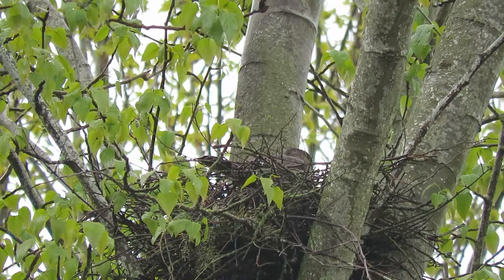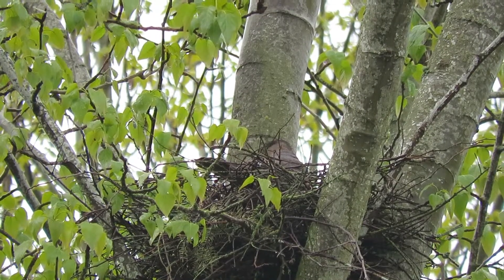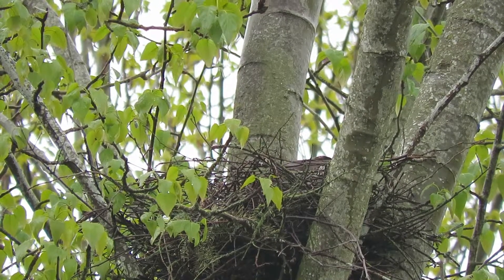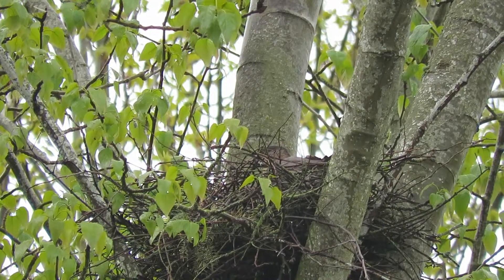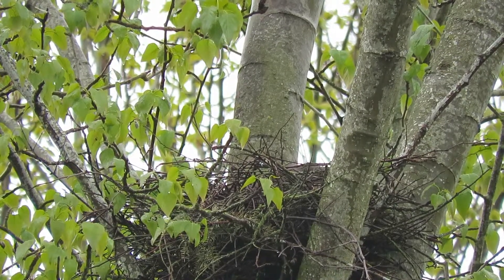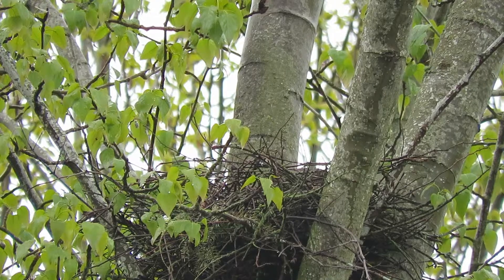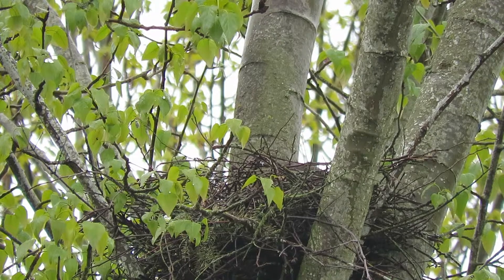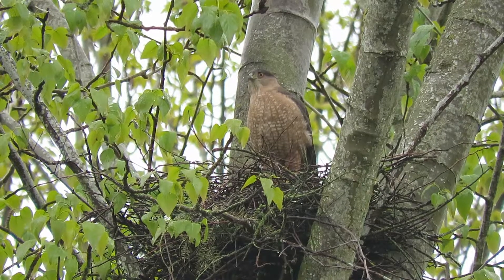A+ 04/07/19 O+ Cooper's Hawk in & out Nest @ 6703 S 234 ST Kent Wa 2181-121